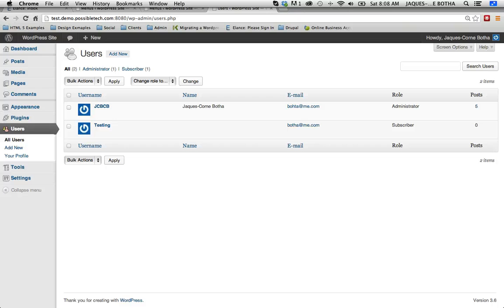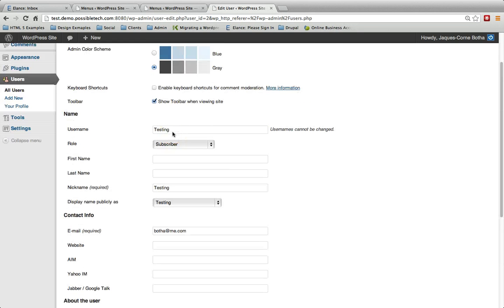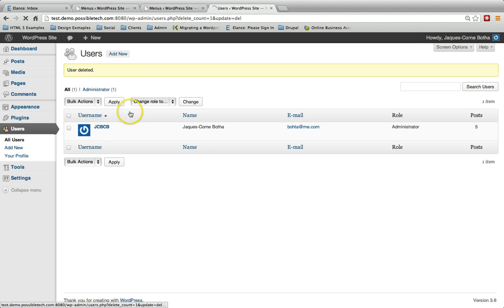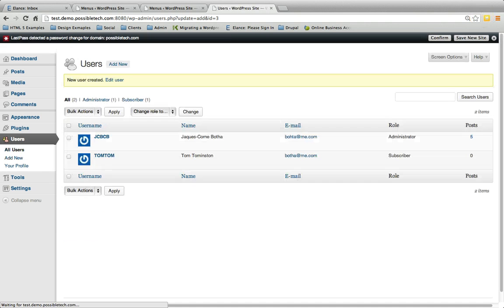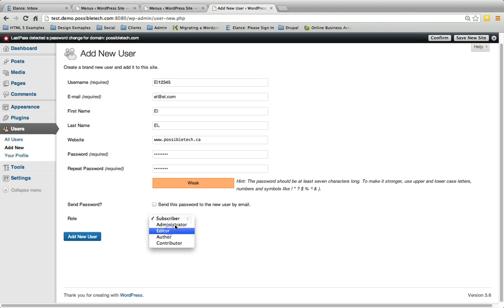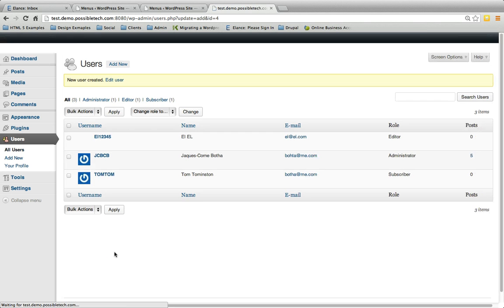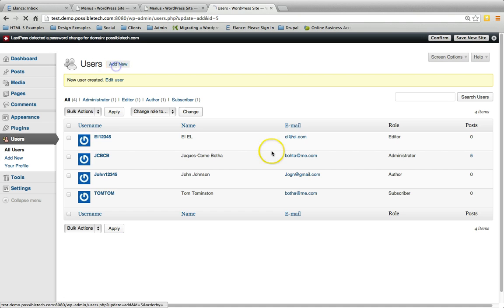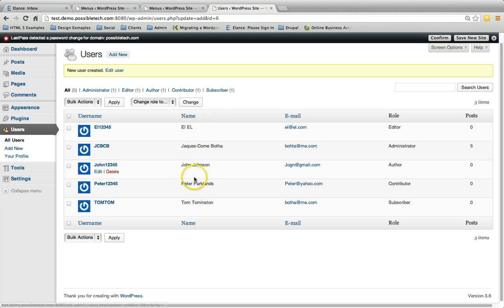User Permissions - WordPress Tutorial Video 29 of 62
This video lecture explains user permissions in WordPress and it is the 1st part of the tutorial